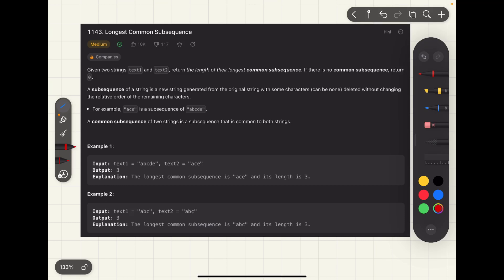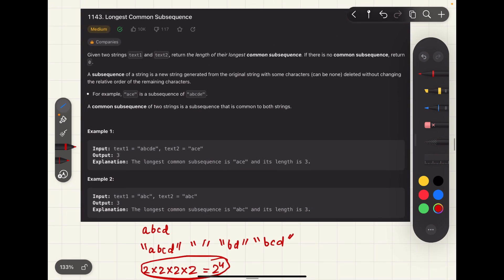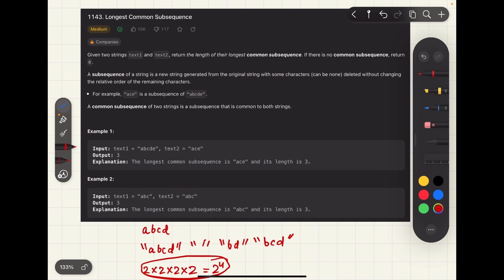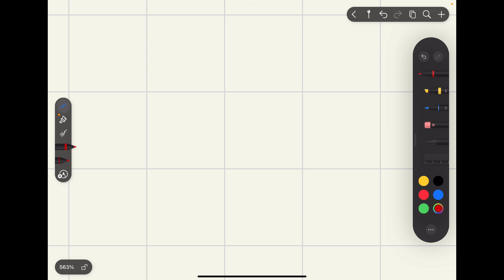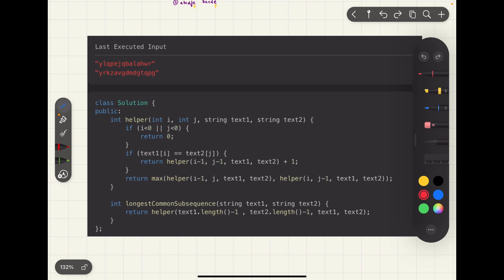DP - Problem 4 | Medium | Leetcode 1143 | Longest Common Subsequence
Timestamps:
◘ Recursive Solution: 03:03
◘ Recursion Tree: 07:05
◘ Memoization: 08:51
◘ Recurrence Relation: 09:25
◘ Tabulation: 10:31

◉ Really detailed and helpful books:
1) CLRS (Introduction to Algorithms)
2) Cracking the coding interview